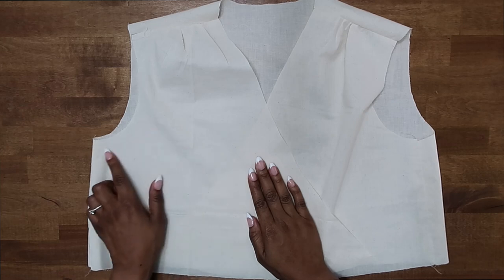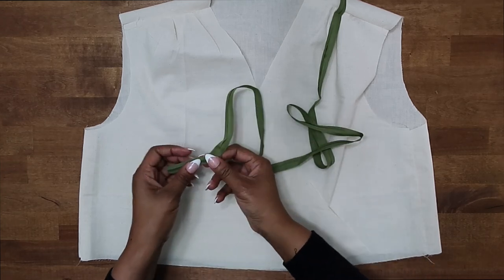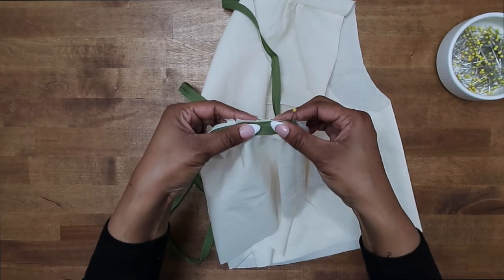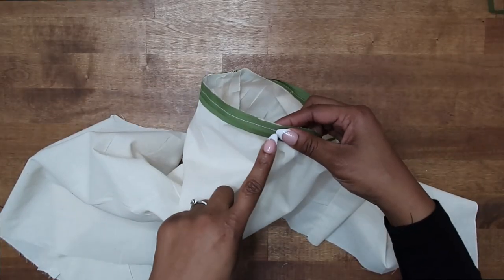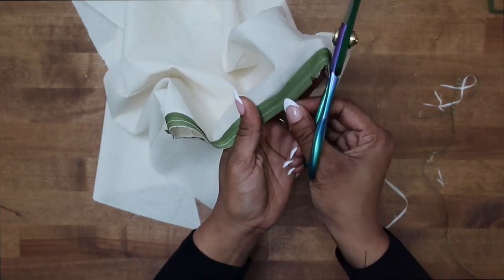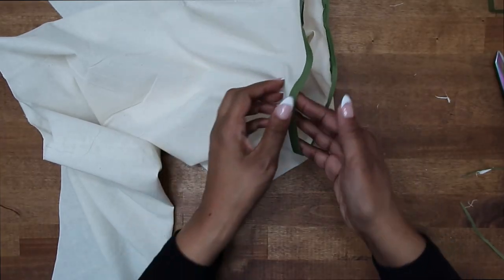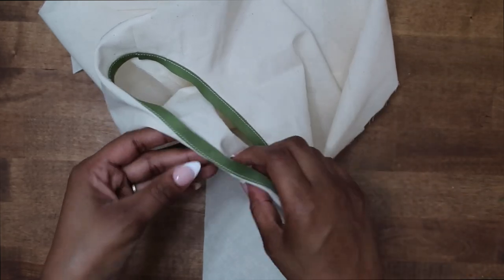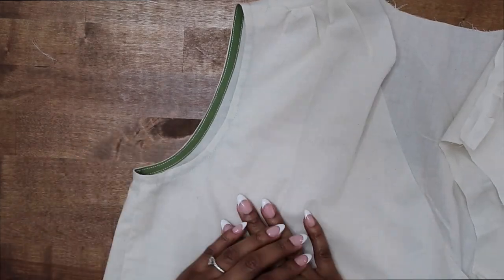How to Sew Bias Tape Finished Armhole with Brittany J Jones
In this video, Brittany demonstrates how to finish an armhole using Bias Tape. Brittany is using 1/2" wide single fold bias tape in this video. Please note if your bodice front and back is for both sleeveless and sleeves, 1/4" should be trimmed off before attaching the bias tape.